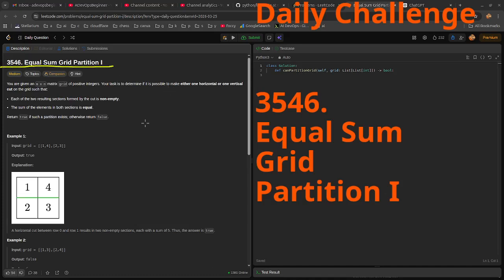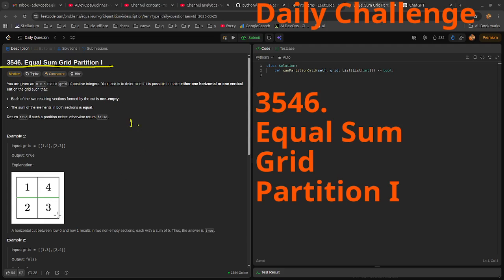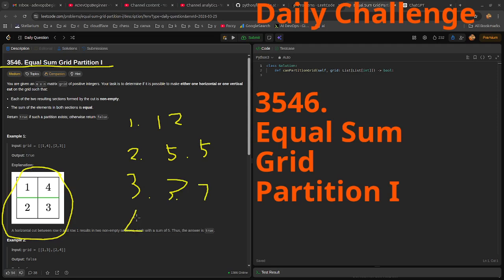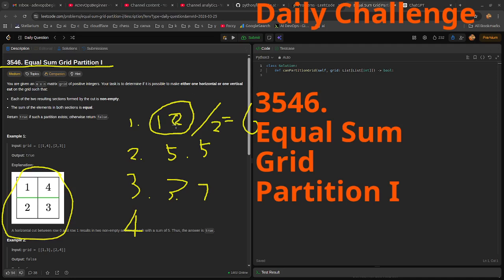Leetcode Daily Challenge 3546. Equal Sum Grid Partition I